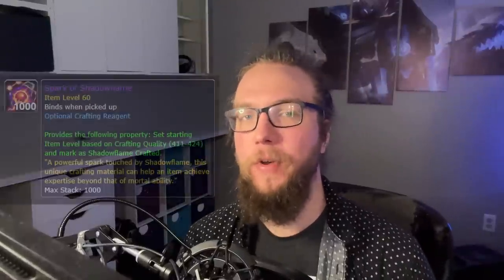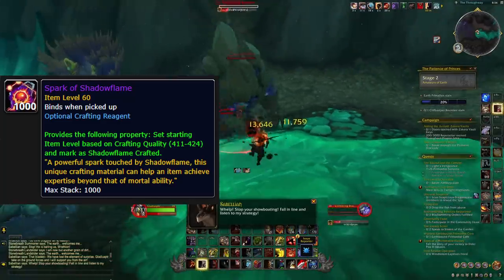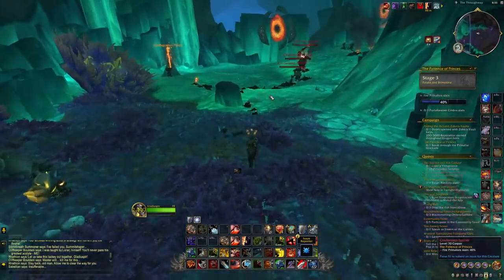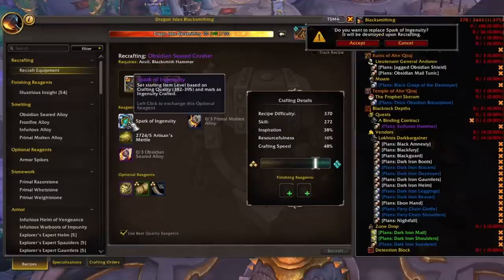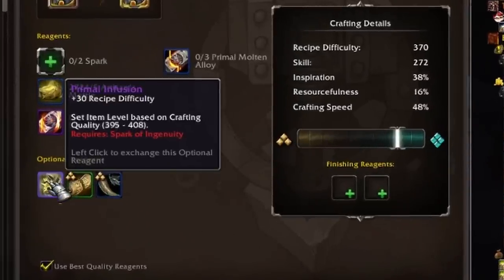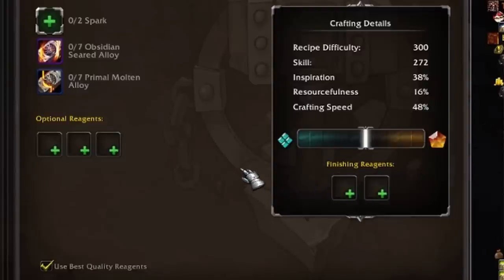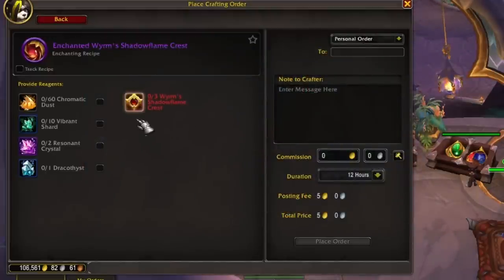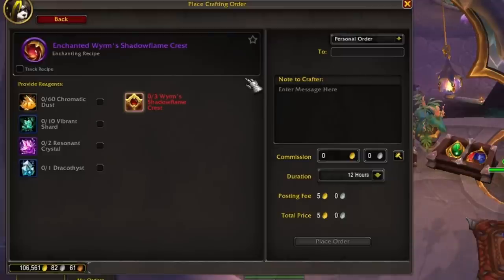Spark of Shadowflame CRAFTS 447 items?? - EVERYTHING you need to know WoW Dragonflight 10.1 Guide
This guide shows players how to use the Sparks of Shadowflame to create gear up to item level 447. This is currently the highest item level gear in patch 10.1. Firs players will need to make sure they complete their Weekly Worthy ally quest with the niffen faction in the zaralek caverns to receive their Spark of Shadowflame. This can be combined with another splinter to make a Spark of Shadowflame. These will be very important to player progression and it is important to make sure that you get this weekly upgrade each week to make sure that you can craft a spark of shadowflame every other week.

Credits:
Music from Uppbeat (free for Creators!)